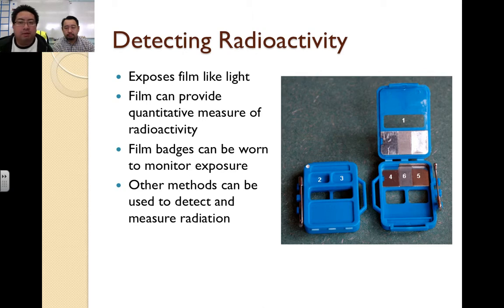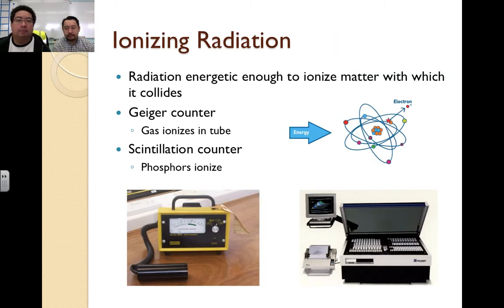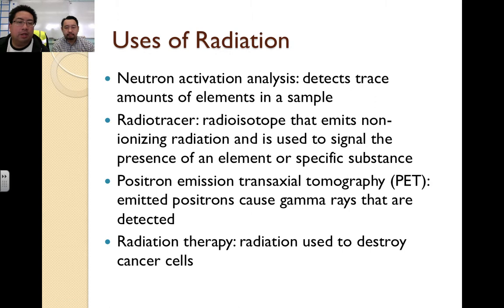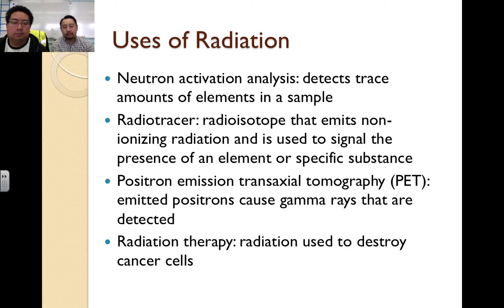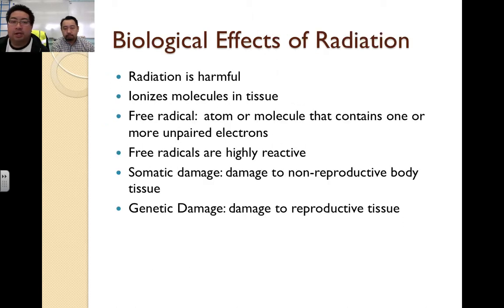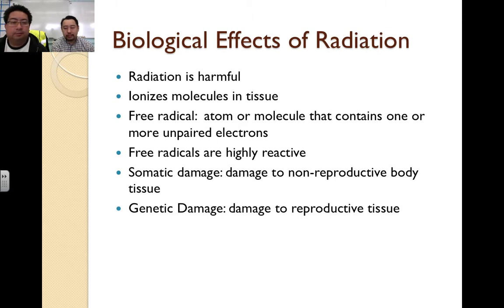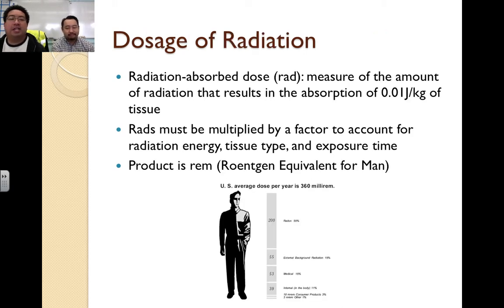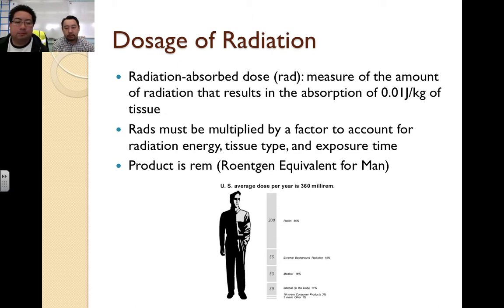Unit 12 CH 25.5: Nuclear Detection.mp4